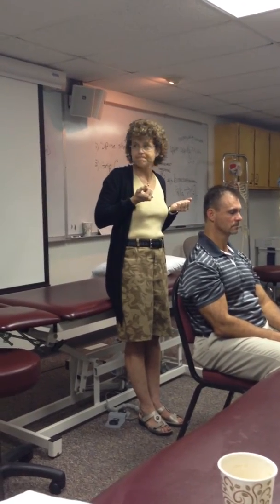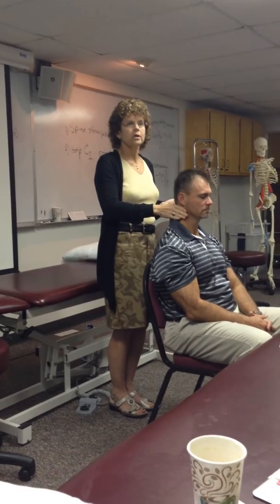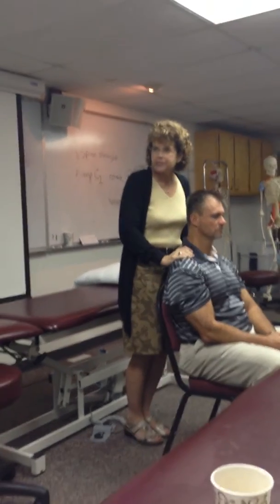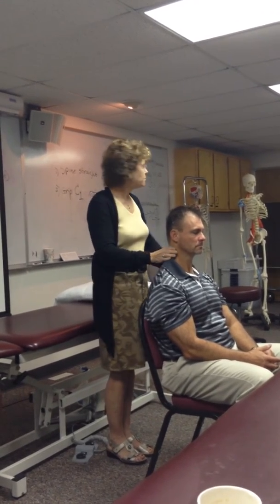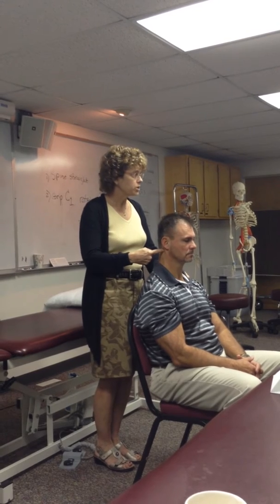NAIOMT Level II Upper 3 AO AA Pain Provocation Assessment